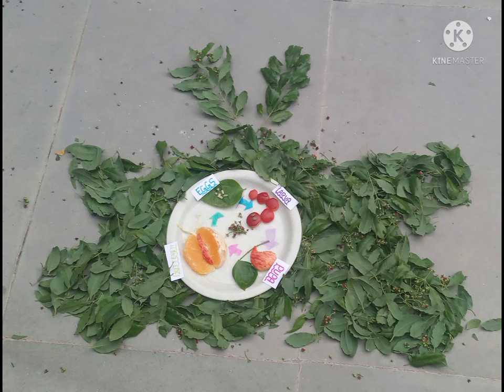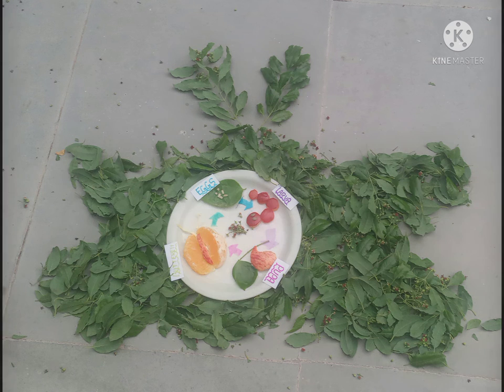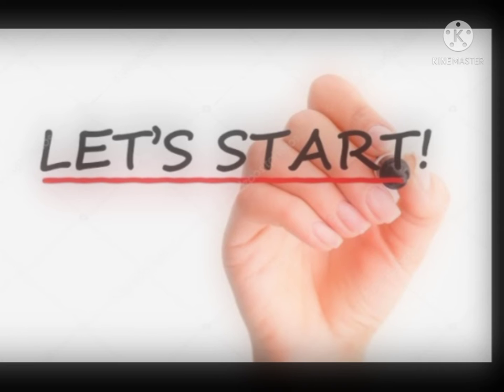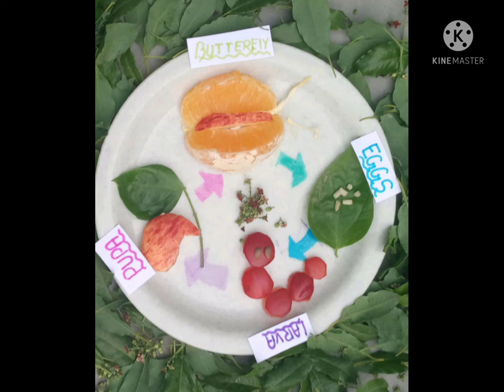LIFECYCLE OF BUTTERFLY BY USING FRUITS